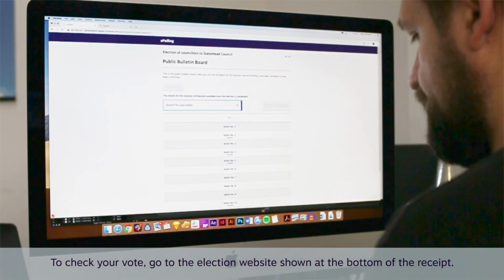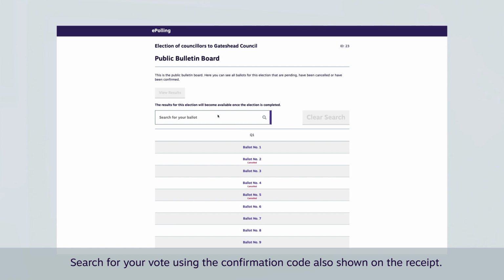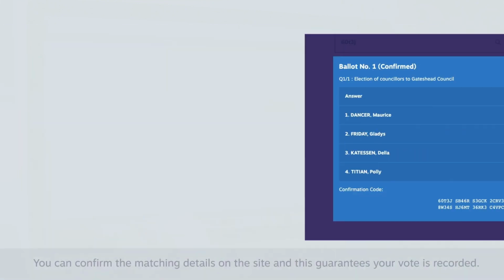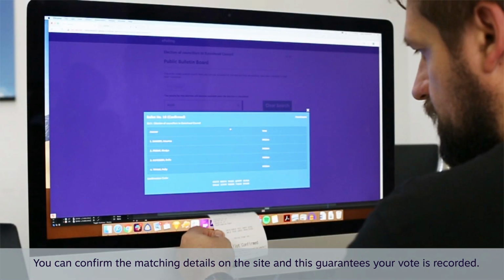e-polling Tutorial video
The e-polling tutorial video for the system being trialled in Gateshead.